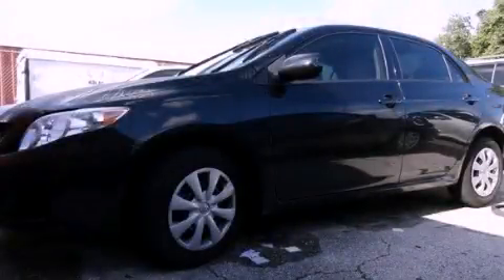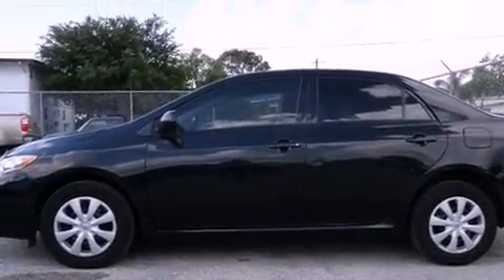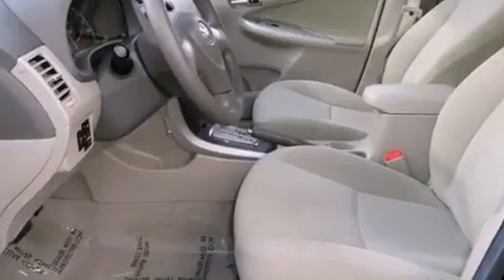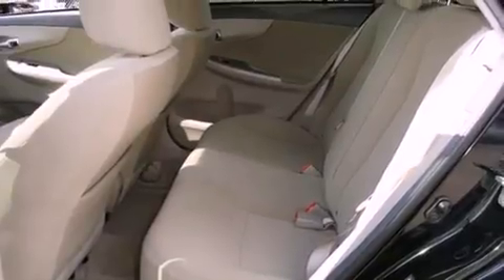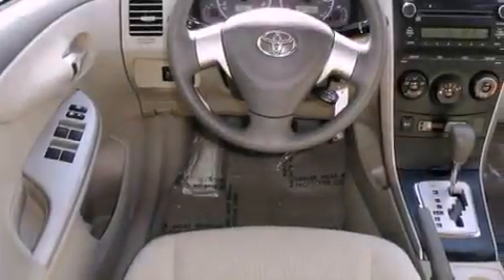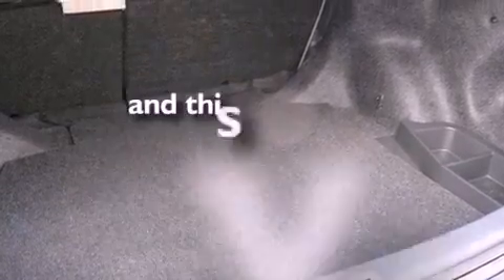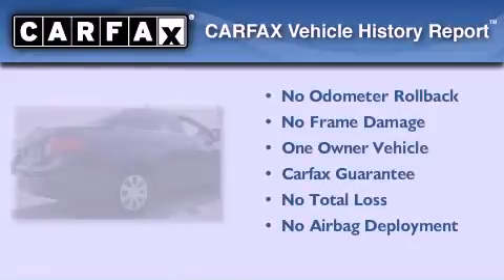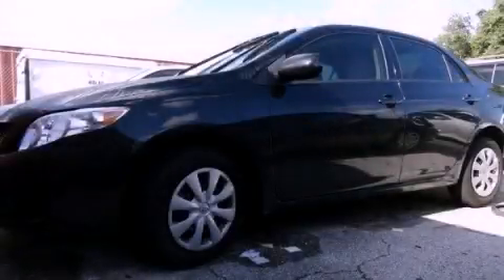Used 2010 Toyota Corolla Miami FL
Year : 2010
 Make : Toyota
 Model : Corolla
 Engine : dohc 16v vvt-i i-4
 Trans . : automatic
 Exterior : black
 Miles : 16,246
 Interior : black

 Lehman Mazda